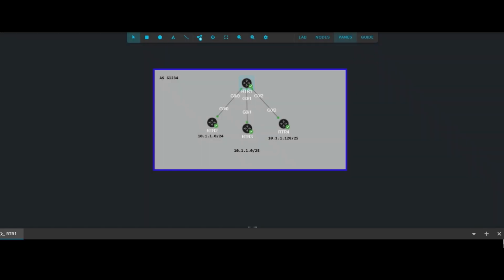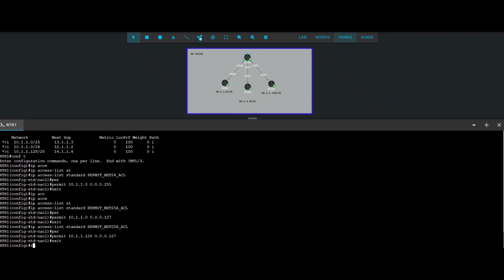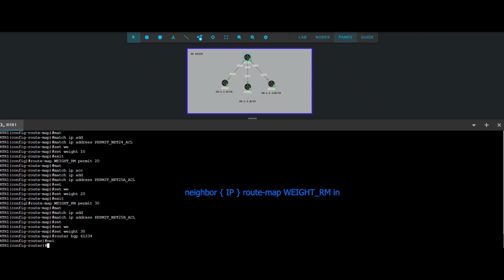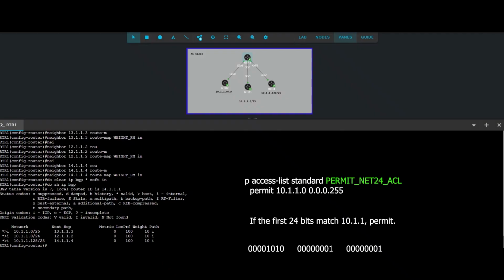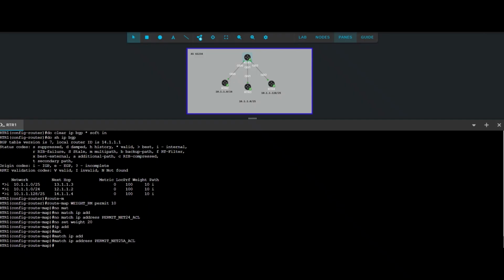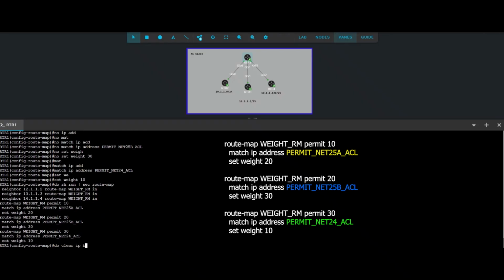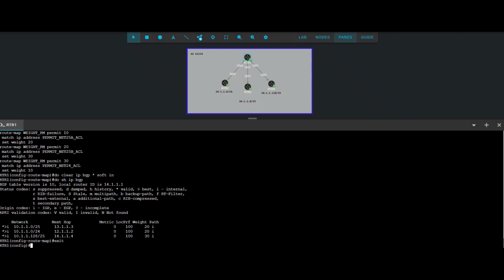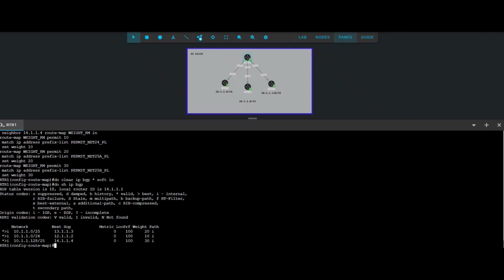CCNP | Why ACLs Break BGP Policy | Hands-on Lab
This videos is a hands on labs that demonstrates the behavior of ACLs when used in defining BGP route policies.
The associated labs files can be downloaded at wittynetworks.net.  Lab files are available for CML, EVE-NG, and GNS3.